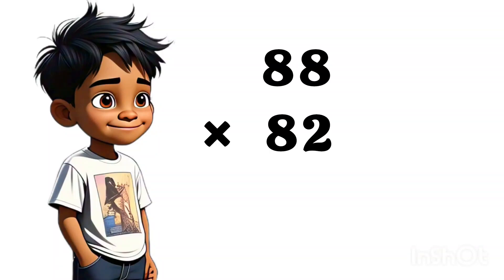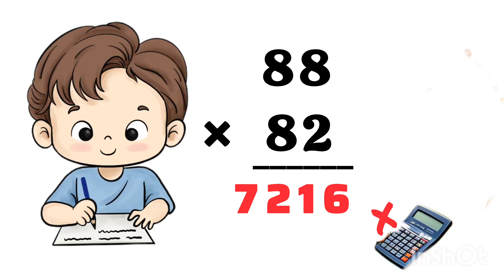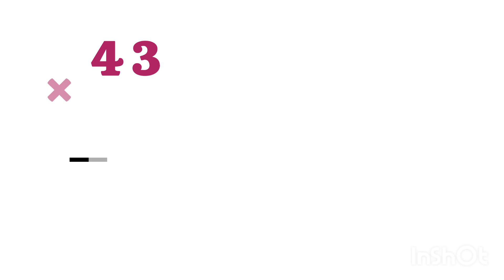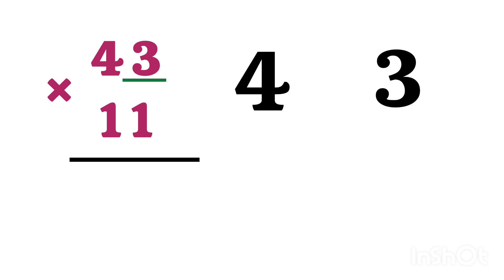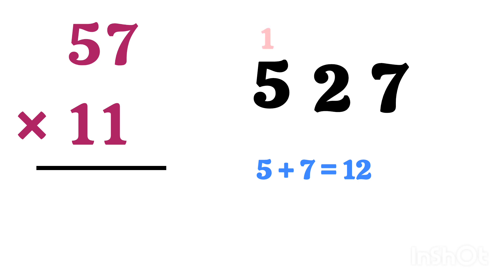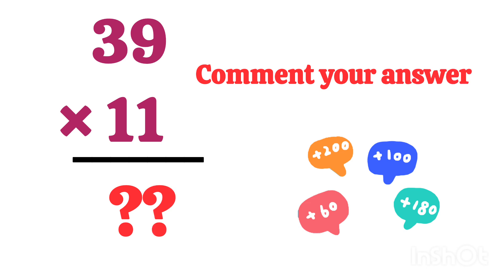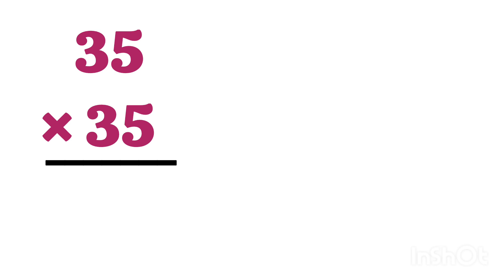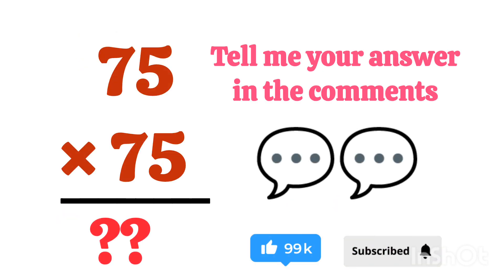How to calculate faster than a Calculator/ Mental Math#1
How to calculate faster than the calculator/Multiplication Tricks/Multiplication with in seconds
Mental Math | Multiply 2 digit numbers quickly | Square Root in 3 seconds - Crazy Math Trick | Math Olympiad | Harvard University Entrance Exam Interview | This question frightened 300K+ examinees! | Hard Geometry Exam Question | Only 1% of Students Got this Math Question Correct